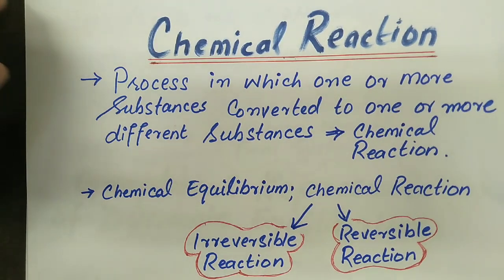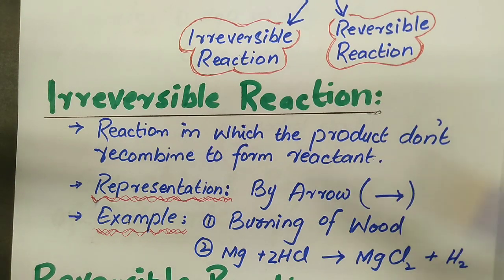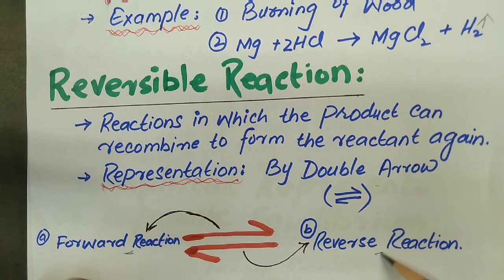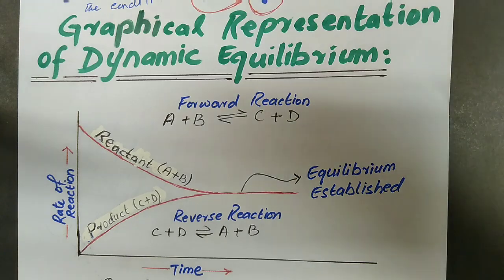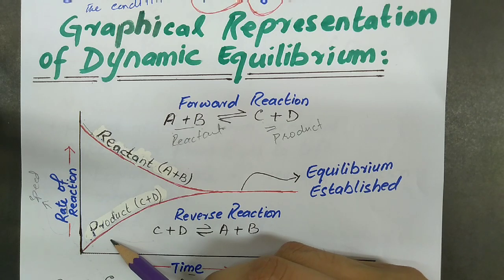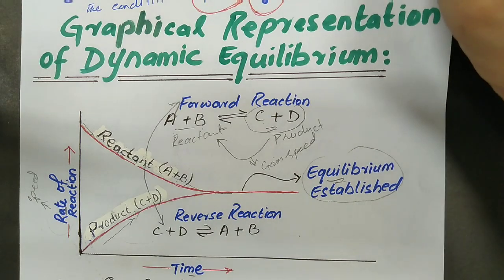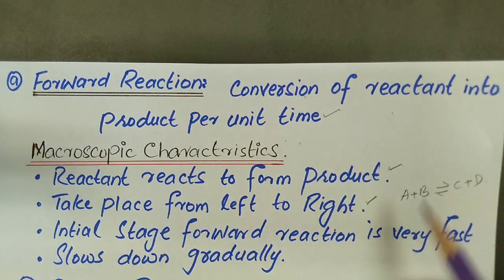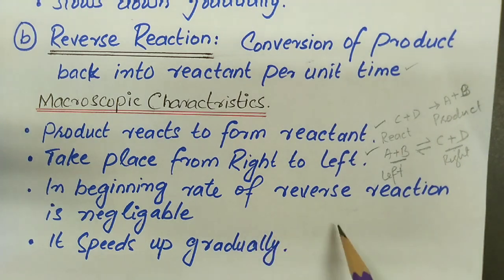Lec: 1 Reversible and Irreversible Reaction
INTRODUCTION
Some chemical and physical changes goes to completion. E.g. burning of natural gas. But there are others which proceed to a certain extent and then stop like evaporation in a close vessel. In the lateral case equilibrium is established between forward and reverse process, called dynamic equilibrium
In this topic we will study about reversible and irreversible reaction and state of dynamic equilibrium

AIM/LEARNING OUTCOMES
By the end of this lesson, student will be able explain the reversible and Irreversible reaction

KEYWORDS/CONCEPTS
Reversible Reaction
Irreversible Reaction

TEACHING POINTS
1. Irreversible Reaction: reaction in which reactant are converted to product but the product don’t recombine to form the reactant under same condition is called Irreversible reaction.
In such reactions reactant and product are separated by an arrow
For Example; Reaction of Mg with HCl
 Mg + 2HCl  MgCl2 + H2
The reaction stops when all Mg is consumed, MgCl2 and H2 do not combine to give Mg and HCl
2. Reversible Reaction:  The chemical reactions in which reactant are converted into product and under the same condition the product react to give reactant back are called Reversible reaction.
They are represented by putting a double half headed arrow between reactant and product ( ⇋)
Such reaction does not reach to completion. After certain time the concentration of reactant and product becomes constant. Such reaction proceed both forward and backward direction
For Example; Mercury oxide on heating decomposes into mercury and oxygen in a close container. Mercury and oxygen can recombine to form mercury oxide
 2HgO ⇋ 2Hg + O2
Therefore both forward and reverse reaction takes place simultaneously. In forward reaction HgO decomposes to Hg and O2 in backward reaction Hg and O2 combine to form HgO
A state reaches when equilibrium is established between forward and reverse reaction. At this stage both forward and reverse reaction proceeds but there is no change in the system take place. This state is called the state of dynamic equilibrium
The reversible reaction consist of forward and reverse reaction
a. Forward reaction:  it is defined as the conversion of reactant into product per unit time
OR
The rate of chemical reaction taking place in forward direction
b. Reverse Reaction: it is defined as the conversion of product into reactant per unit time
OR
The rate of chemical reaction taking place in reverse direction
c. Comparison of Macroscopic characteristics of Forw2ard and reverse Reaction
Forward Reaction Reverse Reaction
Reaction in which reactant react to form product Reaction in which product react to form reactant
It take place from left to right It take place from right to left
At initial stage, rate of forward reaction is very fast At initial stage, rate of reverse reaction is negligible
It slows down gradually It speeds up gradually